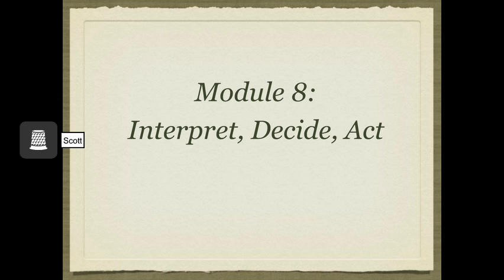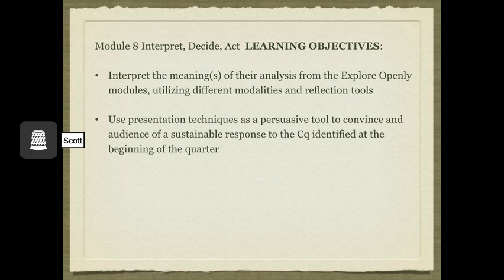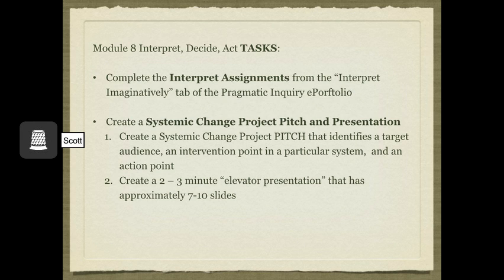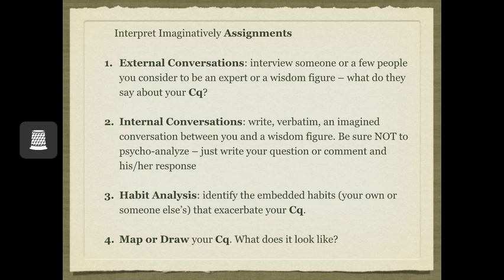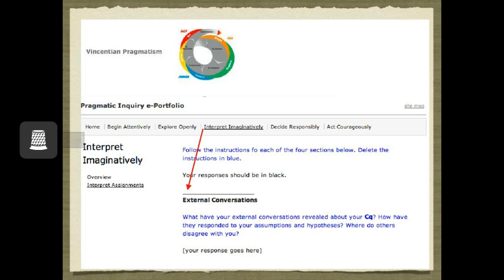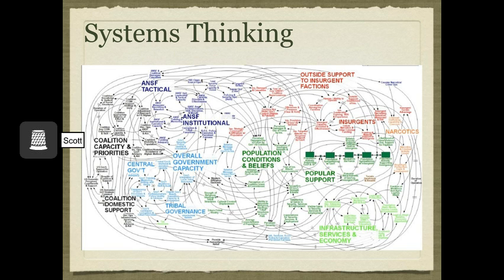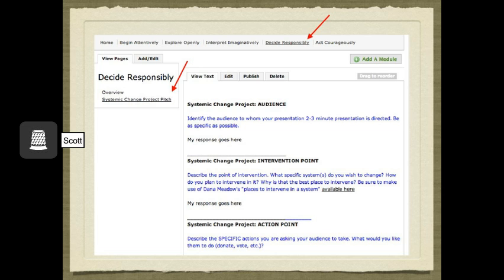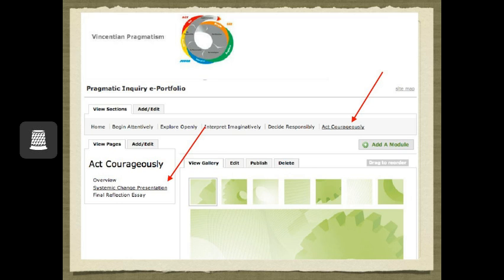Module-8 Interpret, Decide, Act